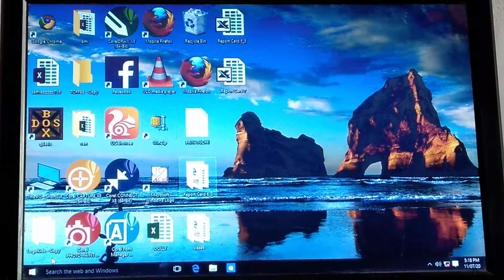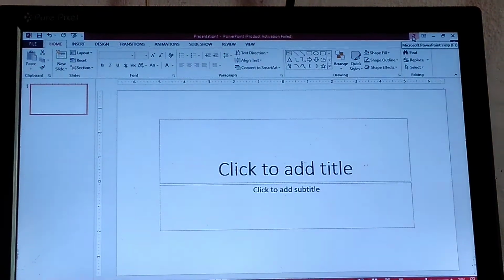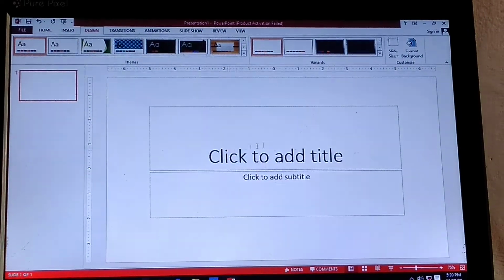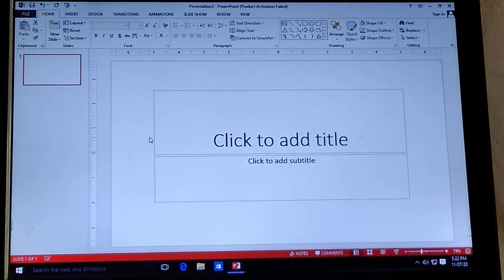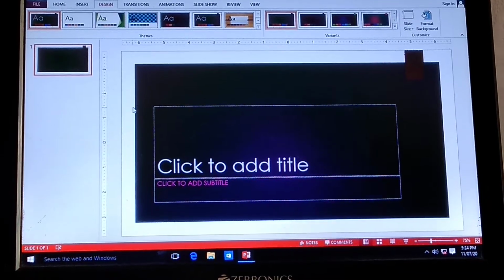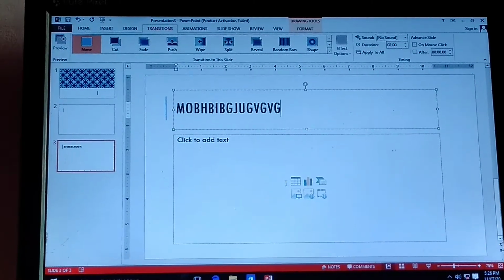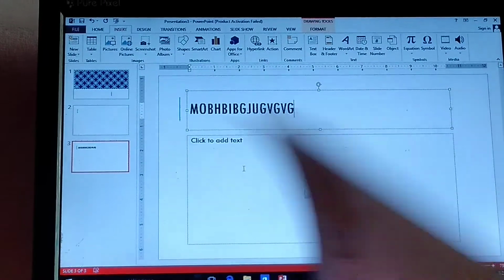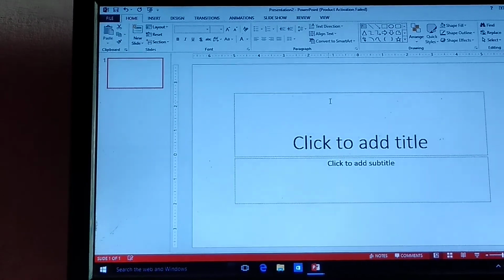Introduction of Power point presentation i.e ppt| basic| computer